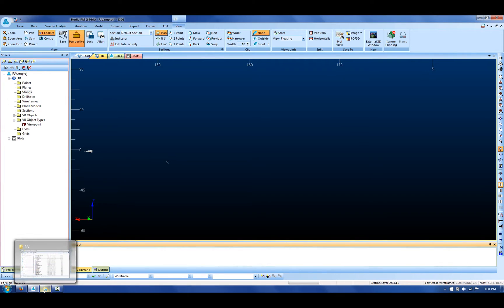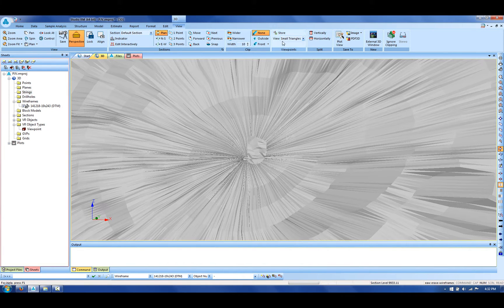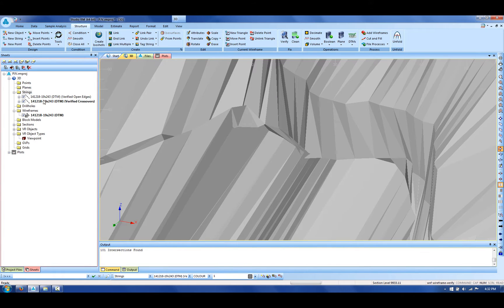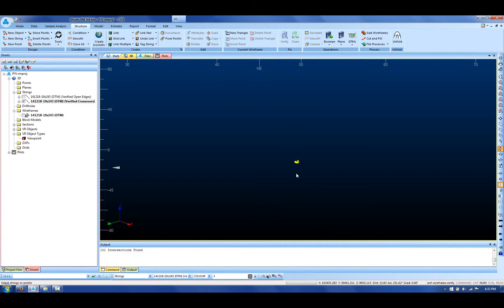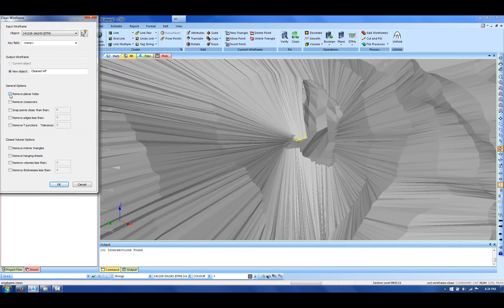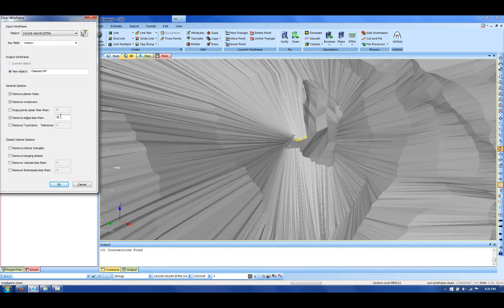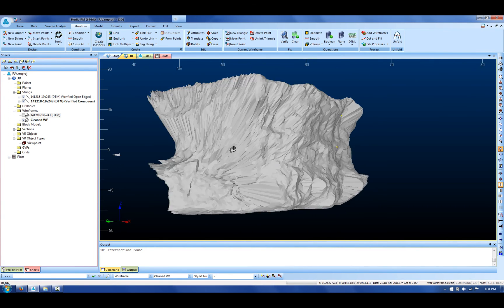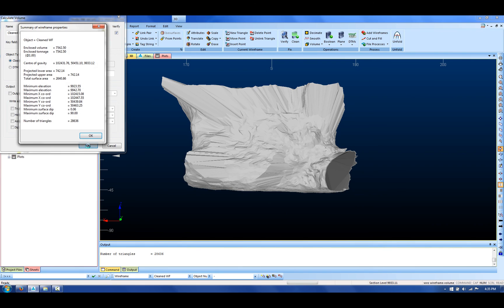Datamine Studio - Automatic Wireframe Fix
Using the new 'Wireframe Clean' function in Datamine Studio to fix common problems with wireframes such as open edges and crossovers.